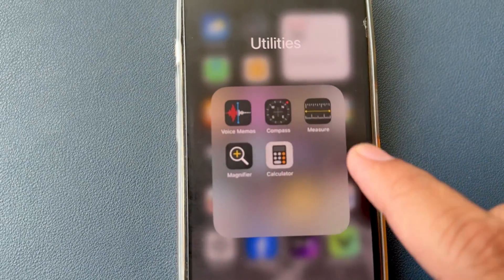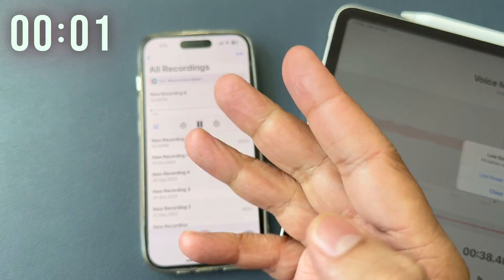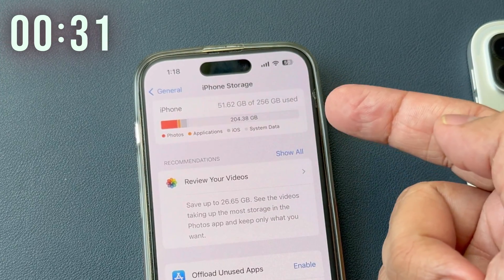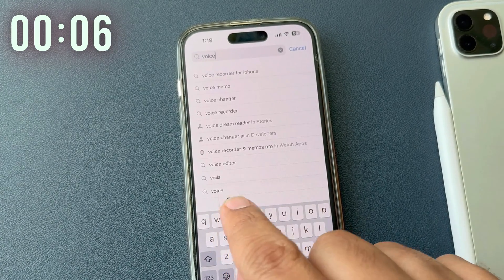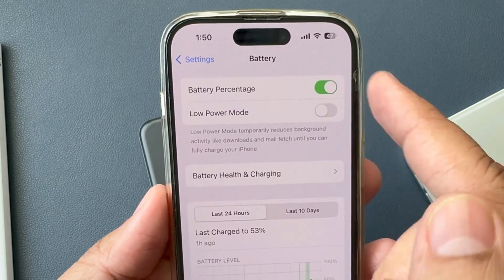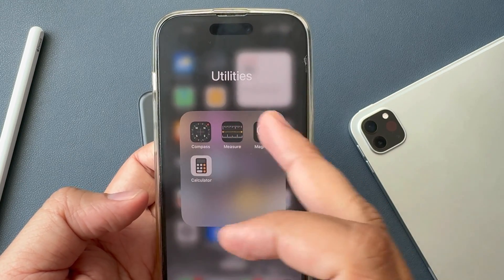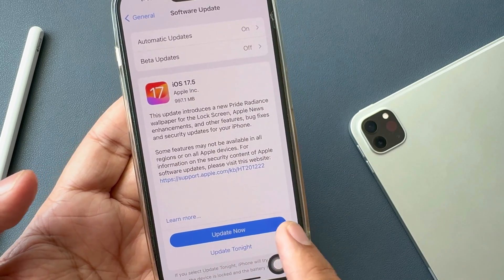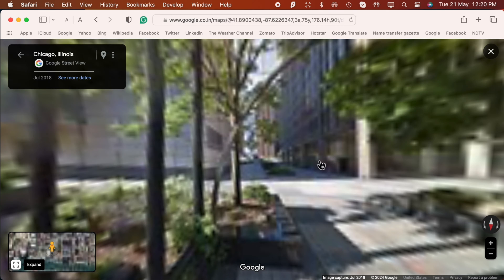Voice Memo Not Working on iPhone 17, 16, 15, 14, 13, 12 in iOS 26 (11 Solutions to Fix)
Complete guide to fix Voice memo not working or not playing on iPhone or iPad. Voice memos can't record audio or are unable to play recorded audio playback.

00:00 Intro
00:13 Problems list that broken voice memo on iOS
00:30 Force Close App
00:59 Force Restart Your iPhone or iPad
01:42 Clear Storage Space
02:28 Delete an App
03:00 Enable Voice memo in iCloud Settings
03:36 Turn low power mode off
03:53 Turn background app Refresh On for Voice memo in iOS
04:30 Update Voice memo App
04:51 Reset All Settings
05:29 Update iPhone OS
05:55 Mic not Working on iPhone
06:11 Best microphone for iPhone
06:13 Bonus Tip - Audio IC failed on iPhone
06:46 Outro

How to Fix Voice Memo App Not Working on iPhone,

XX XX